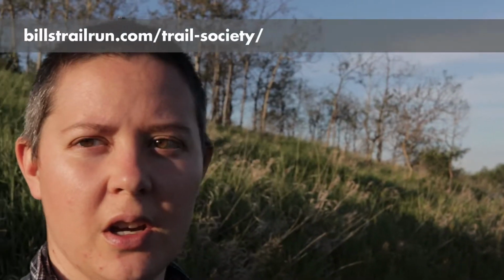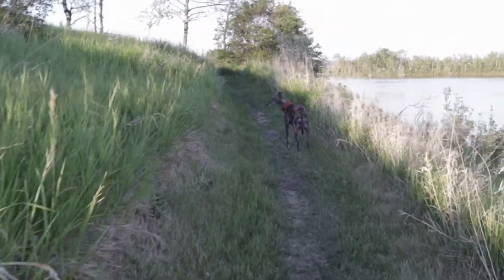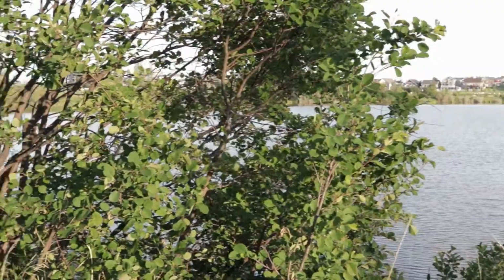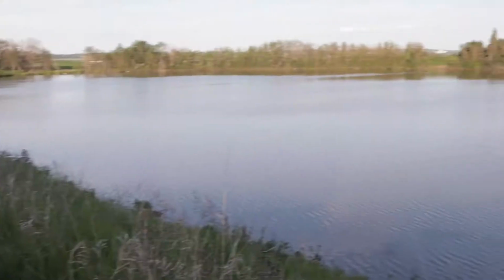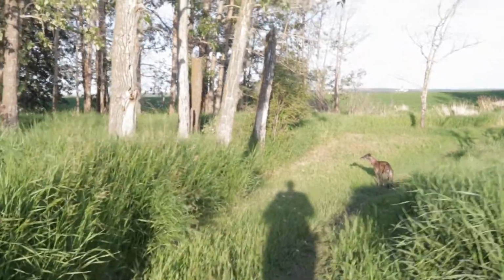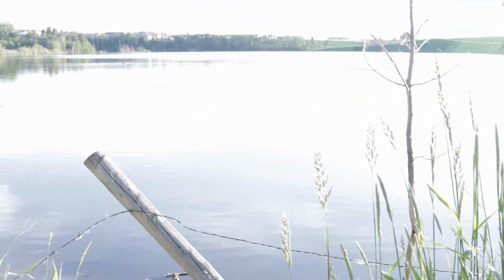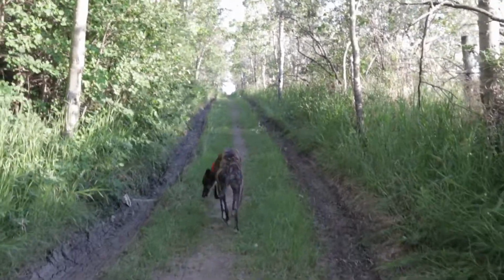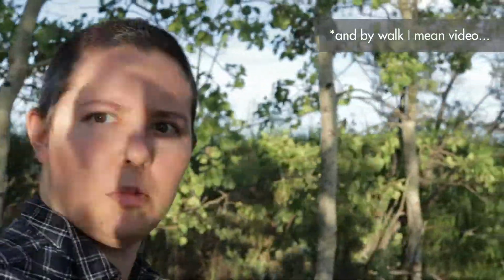Explore Alberta | Henner's Lake North Trail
On June 18, 2018, I vlogged a bit of my walk around Henner's Lake. It's a nice easy trail on the north end of Lacombe, Alberta. Worth a visit if you're in the area and like to walk.